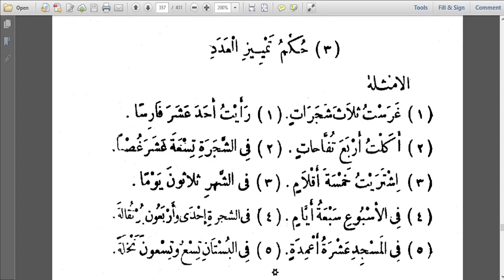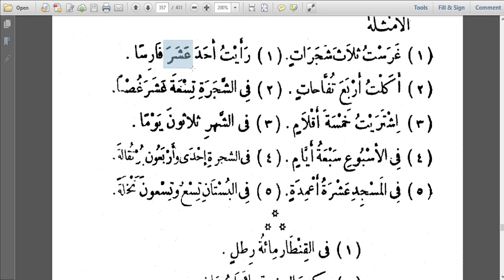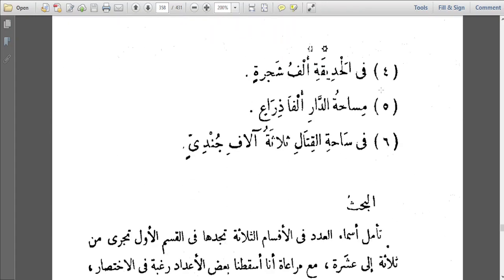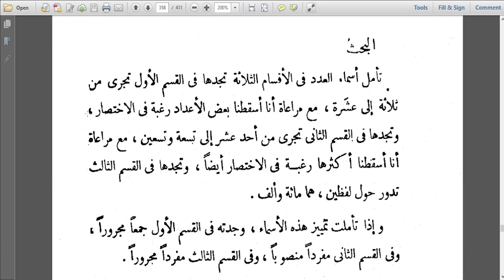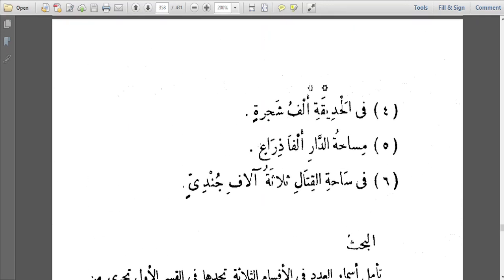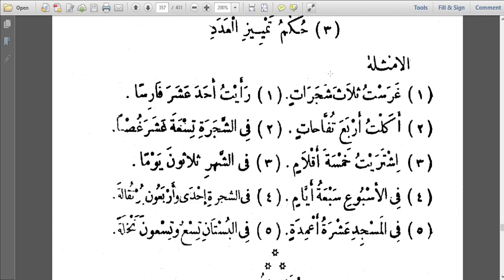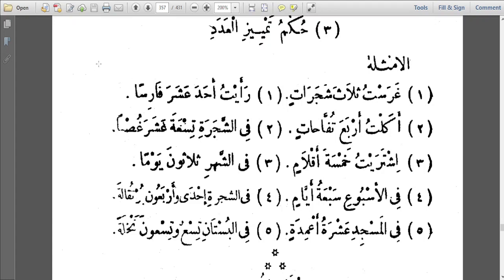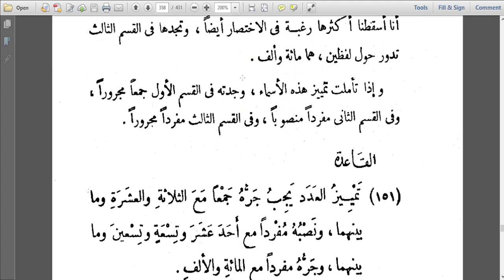Arabic Grammar || حكم تمييز العدد || LESSON 90 النحو الواضح